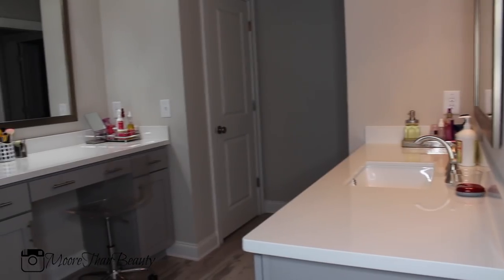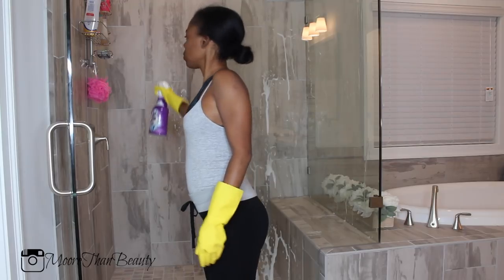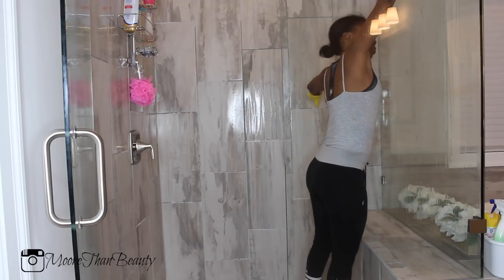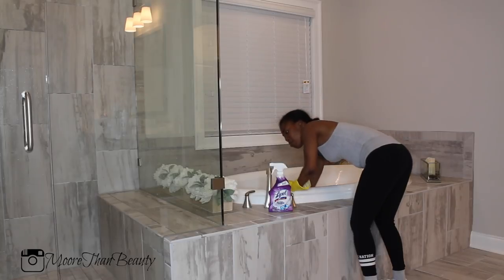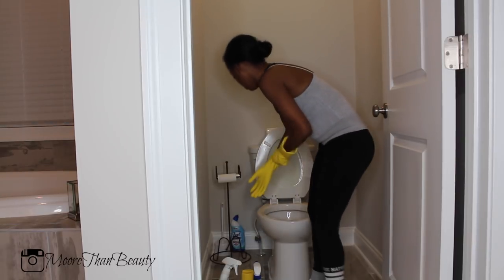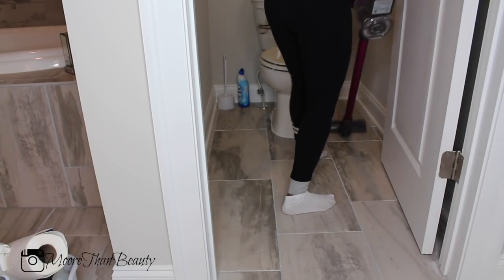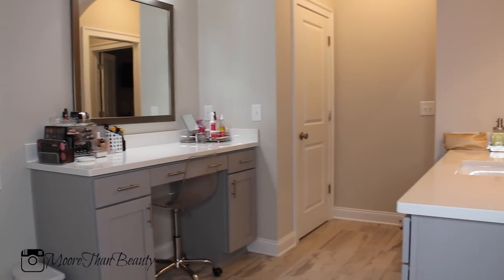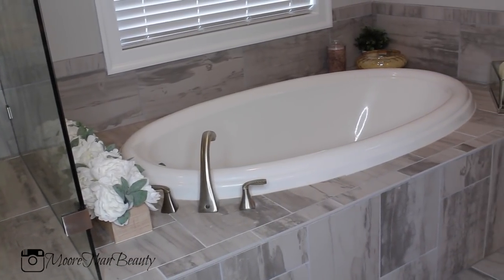Clean With Me Master Bath Luxury Home 2018